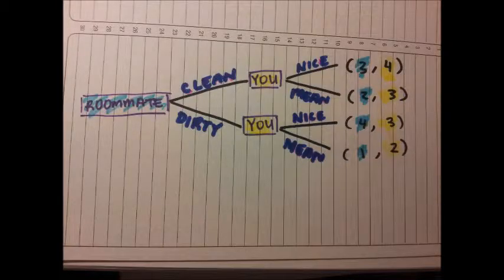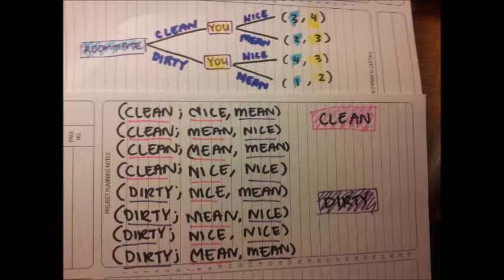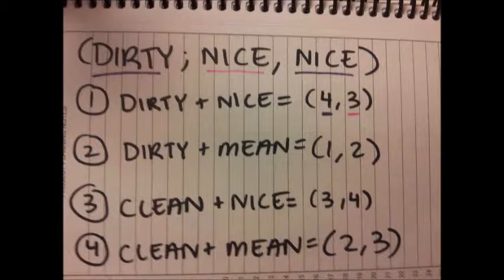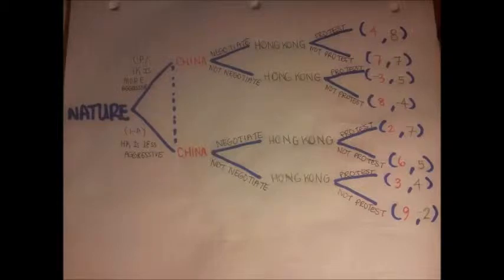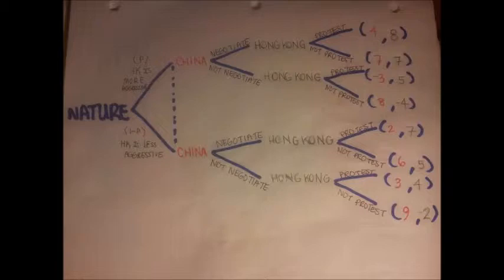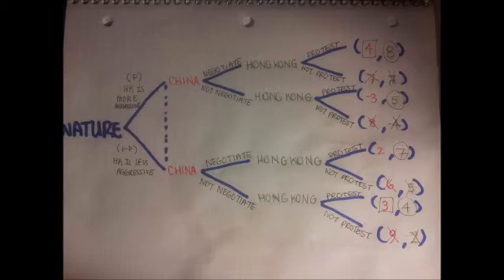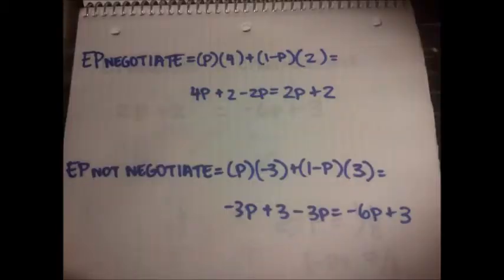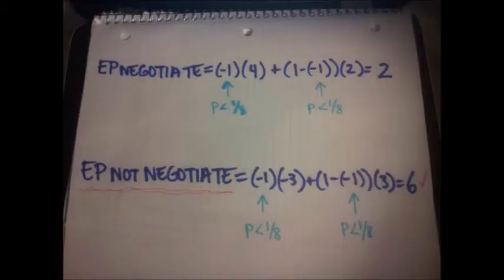Great Ideas in Mathematics Project: Game Theory of the Umbrella Movement